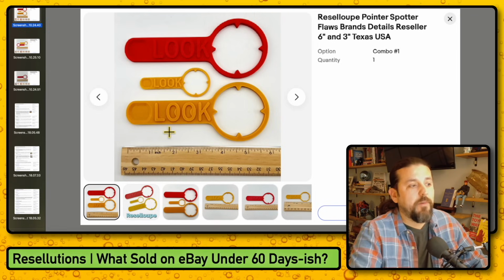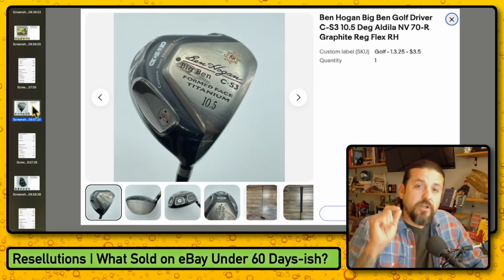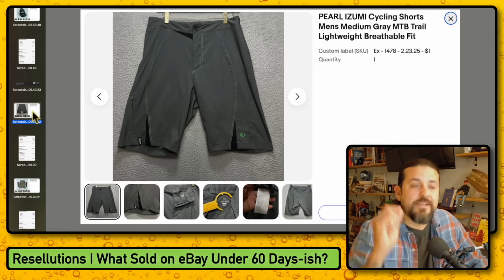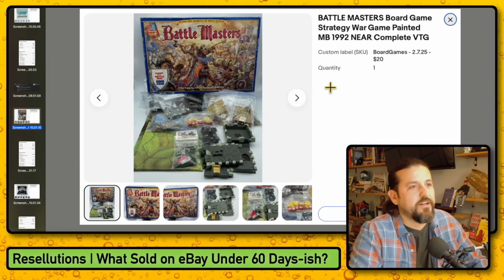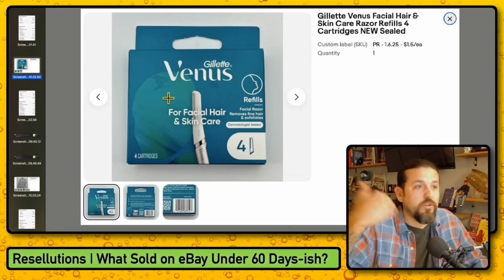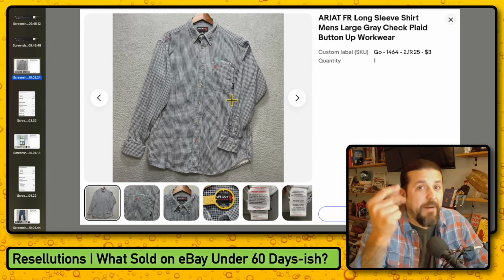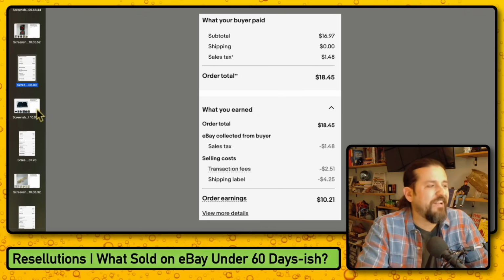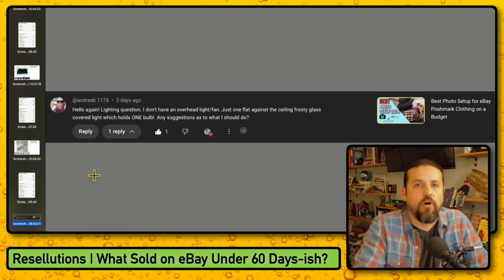What’s Making Resellers Money Now | eBay Trends Revealed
Want to know what’s making resellers money right now? In this video, we break down eBay trends and top-selling items you should be flipping. Staying ahead of the market is key to maximizing profits, and we’ve got the insights you need. Watch now to see what’s selling fast and how you can cash in!

Other TOOLS that help run my business:

8x6x4 Shipping boxes for hats
Phone Lanyard
Photo Booth 32x32

Portable Power Station - Awesome power bank
If you can afford it...Get it. Trust me

Thermal Printer
Cotton Gloves for photos
Shipping Scale up to 110 lbs
Apple iPad 9th Gen
iPad Stand
Shrink Wrap Roll for Sealer
Shrink Wrap Heat Sealer
Heat Gun
Power Strips 2 Pack
4 Connector Charging Cable
Poly Mailers
Shipping Tape (Thicker)
All Purpose Tape
Heavy Tape Dispenser
Scotty Peeler w/ Metal Blade for Tough Jobs
Shrink Stretch Wrap with Wand

Instead, Join the Resellutions Posse for access to What the FAQ Thursdays, where we deep dive your questions each week.

Snail Mail Correspondance:
Resellutions
Ste 420 - Box #312324
651 N Business IH 35

FYI...I do all video editing and thumbnail design in house. I DO NOT require any services. STOP with the cold emailing.